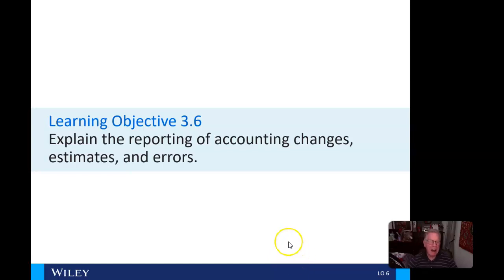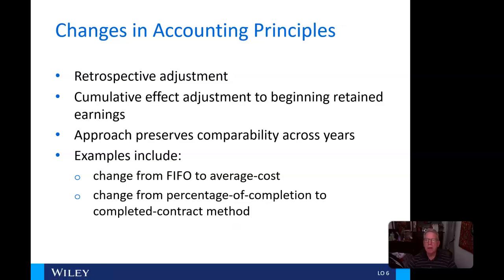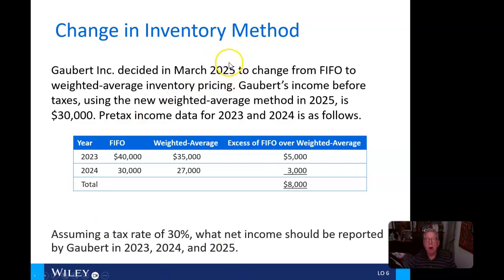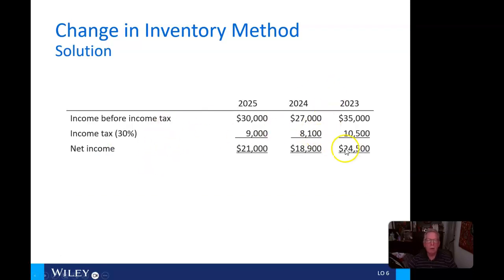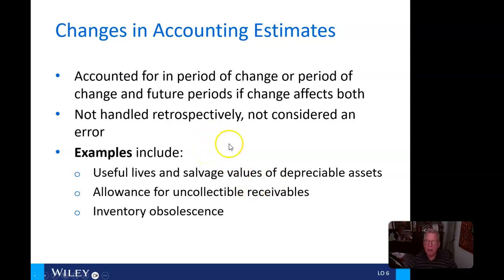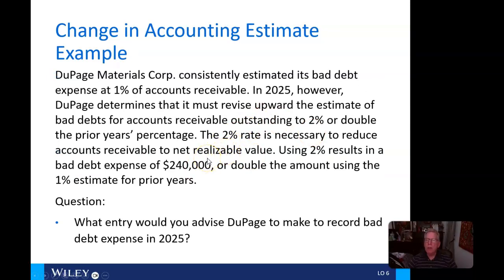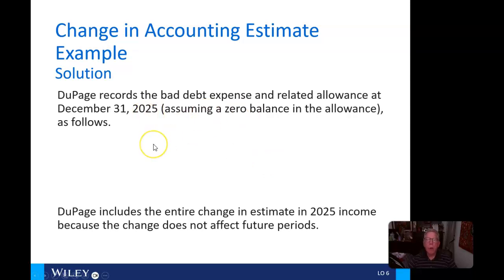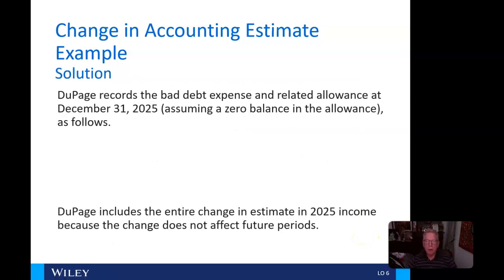Intermediate Acctg. I-Chapt. 3-#6